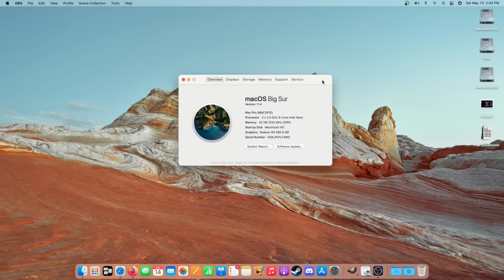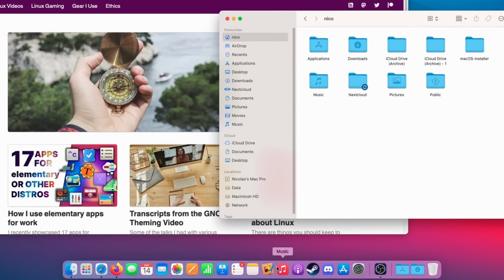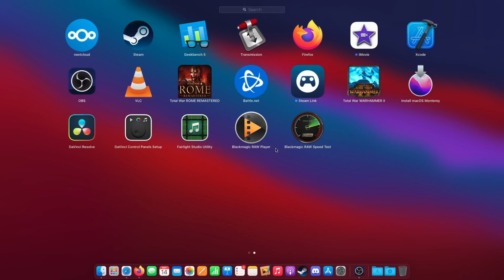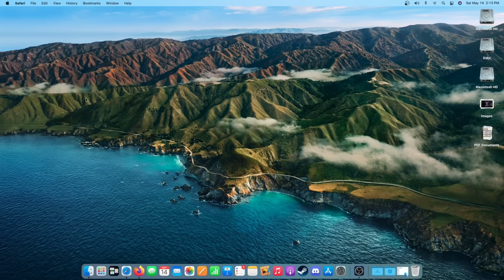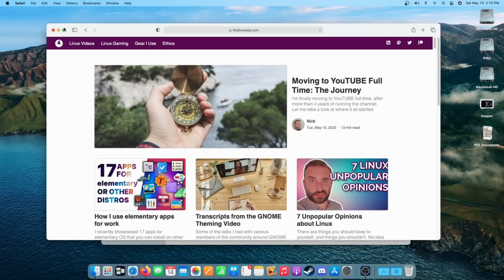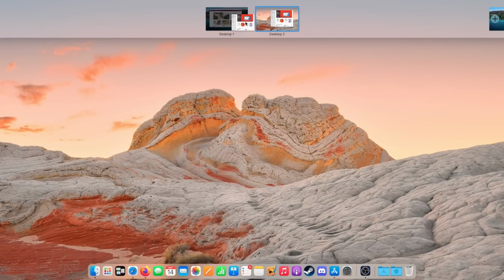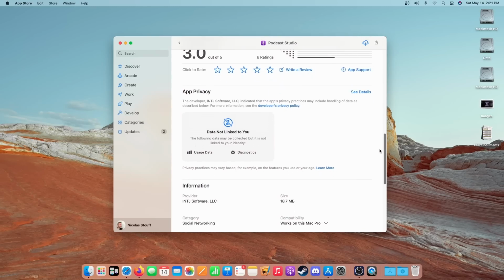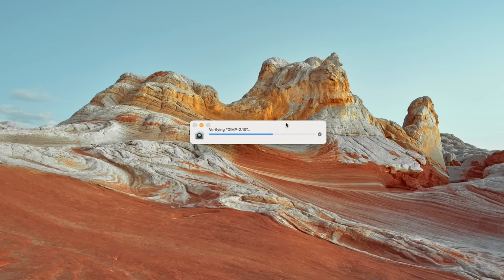Linux Fanboy Reviews macOS: Feels OLD.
Grad a brand new laptop or desktop running Linux out of the box

00:00 Intro
00:38 Sponsor: OnlyOffice, the awesome open source Office Suite for Linux
01:32 What I used to test MacOS
02:11 MacOS Desktop Features: it holds up
06:52 Window Management: it's bad
10:58 App Management: it's good, if it's in the Store
15:31 Good or Bad?
18:28 Sponsor: Get a laptop or desktop with Linux preinstalled from Tuxedo
19:38 Support the channel

You get a top bar and a bottom dock, a layout that's now really common, and easily replicated on any Linux desktop. Mac OS goes for the global menu, which I like.

The dock itself just hosts open application, and open windows for apps that aren't in the dock, plus it has the trashcan, recent applications, and a few nice features.

It also has one very annoying limitation: you can't minimize an app by clicking on its icon, which is very, very frustrating.

The desktop holds icons, by default, only your disk drives, but you can store anything you want there, with a nice feature: the ability to automatically stack files by file type.

In terms of options and look and feel, you find a light or dark mode, with an auto switch depending on the time of day, and accent colors.

Finally, to run applications, you either launch them from the dock, or you have a full screen app grid  with search, that works pretty much like the GNOME app grid.

You get the excellent Spotlight, which lets you search for virtually anything;: files, apps, settings, webpages, you name it.

Window management on mac is a nightmare. You get the close button, the maximize button, and the minimize button.

The close button doesn't close the app, it closes the window.

If you minimize the the app's icon, and you have multiple windows minimized, clicking on the app's icon will only bring back the last window you minimized. Subsequent clicks don't do anything.

Then there's the maximize button, which doesn't only maximize, but takes the window full screen.  If you press the ALT key and then click on the green button, then your window will not maximize, or go full screen, it will just expand to fit as much of the content as it can.

Then there's the tiling. You can't just drag a window to an edge of the screen to tile it. You have to long press the green button to access a small submenu that lets you pick an edge to tile the window.

Now there's a good part, still, the Multitasking view, called Mission control. You can access it with an icon on the dock, a hot corner, or a keyboard shortcut.
Again, good idea, mediocre implementation. the GNOME activities view beats that without breaking a sweat.

On to application updates and installing them. Here, your default option is the mac app store. It's a beautiful face on a not so well stocked app selection.

We could learn a thing or two about how they present apps. They have editorial content presenting stuff users might need, by type of activity, they present the most used and downloaded apps first, something we still don't do.

If you can't find what you're loking for on the Store, then you can still resort to the "hunt online for a downloadable app" solution.

What you get in the process is a DMG file, which is a disk image. TO install your app, you have to open the DMG file, and then drag the application to your Applications folder. Sounds simple on paper, and most DMG files have some kind of visual explanation to let users know they need to drag the app into the folder.

The issue here, is that I've met a number of people who never understood that. They open the app from the DMG image.